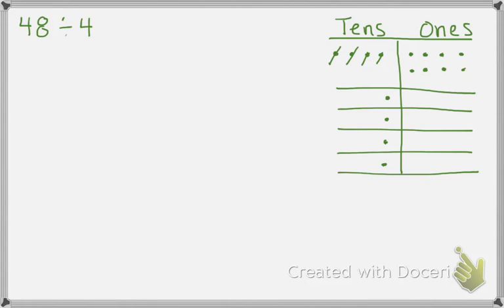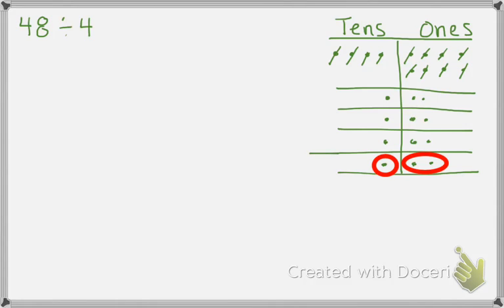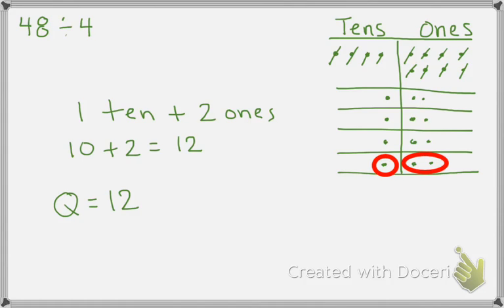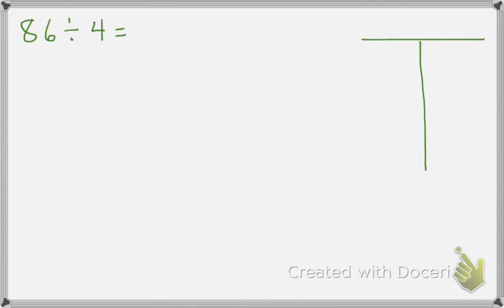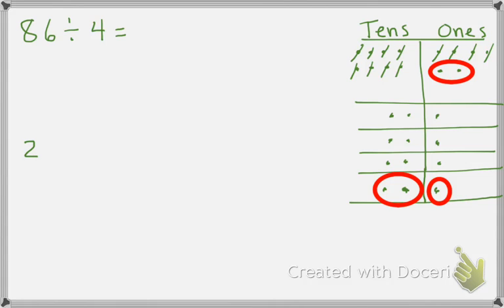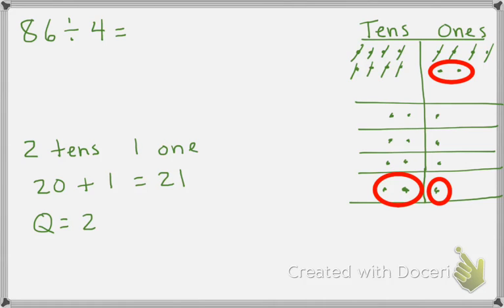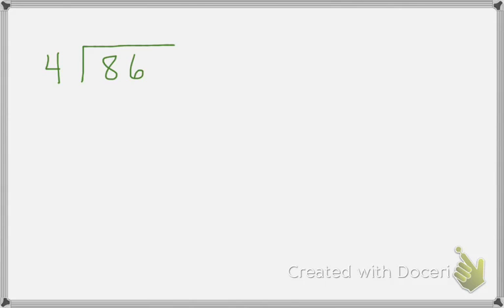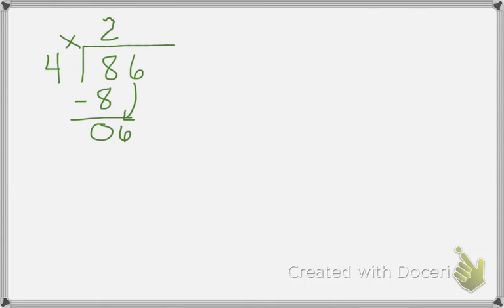Division with the place value model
Division with place value model